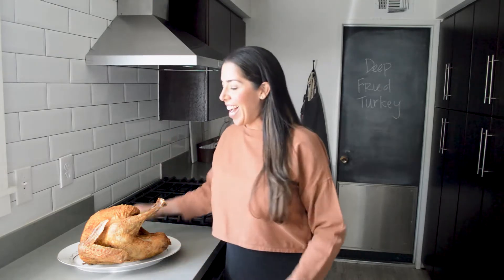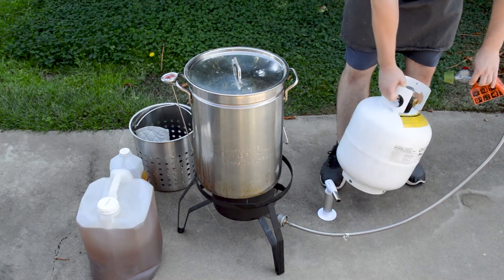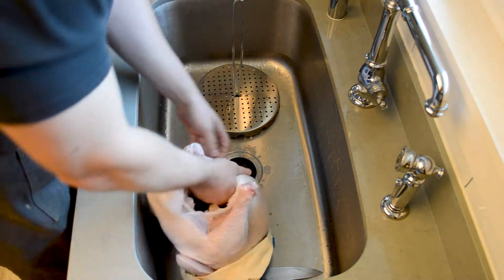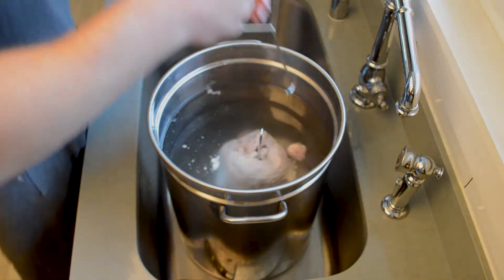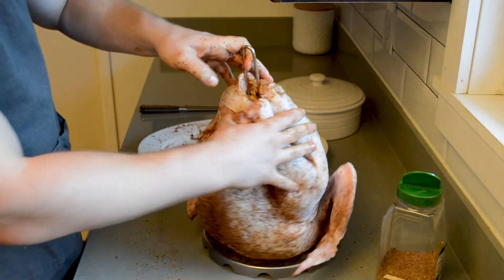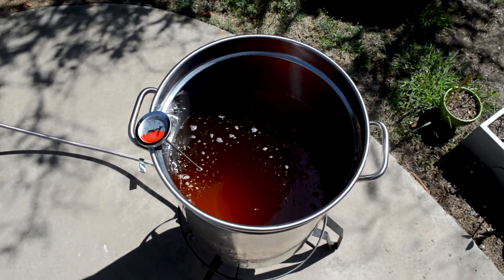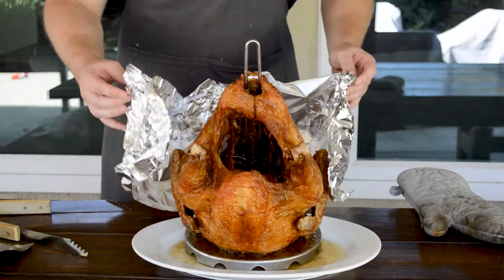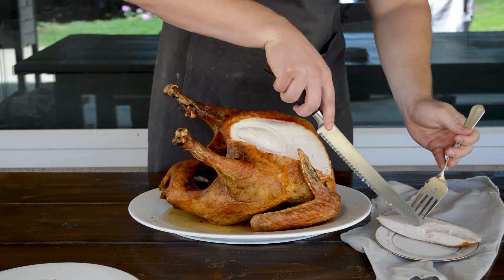How to Deep Fry a Turkey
More recipes, crafts, sustainability and life at home posts available

Let's cover how to deep fry a turkey.  It may seem daunting, scary and unsafe.  While there are parts where you need to exercise caution, that goes for cooking anywhere.  My husband started deep frying our turkeys in 2015 and it quickly became a family tradition.  When he started researching how to deep fry a turkey all he came across were fail videos.  I can understand how that would turn people off!  Now that we have some experience we thought it would be nice to share our method to show it is safe.  Our video is not going to go viral because we set a tree on fire or have flames coming out of the pot.  We hope this video and description below is very informative and a great tool to give you the confidence to give it a try.

I can't wait until our little one is old enough to get excited about the process.  The hope is one day she would like to continue the tradition with her family and will reflect on the fond memories we had together while making new ones.

Equipment to Deep Fry a Turkey

Before we can dive into deep frying the turkey we need to cover the equipment needed because otherwise... you can't fry! Here is a list of essentials.

- 32 quart pot
- Thermometer
- Hook for spick
- Propane
- Torch
- 14" wide high pressure cooker
- Oil
- Oven mitt
- Large Funnel
- Strainer
- Tape or sticky note
- Outdoor space or a large space with no objects around

For the full post, description, answers to all your questions (I hope!) and links to equipment please visit marisahome.com search How to Deep Fry a Turkey.  This was an involved post and all the information doesn't fit here.